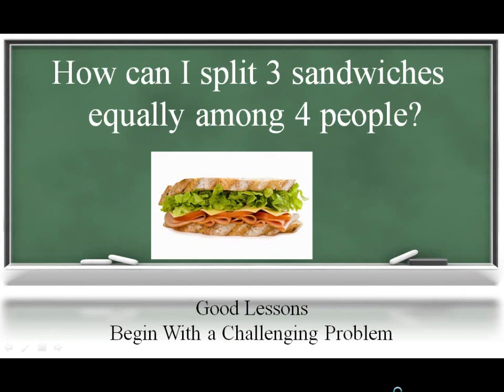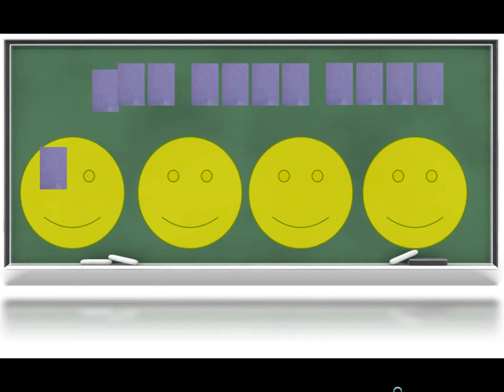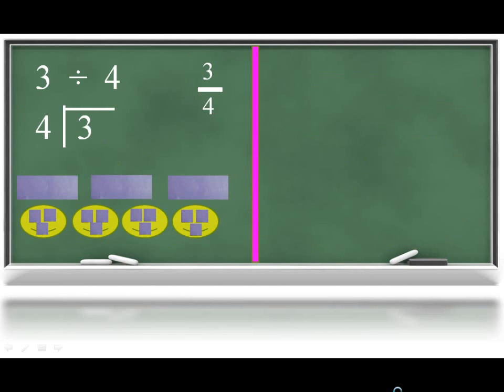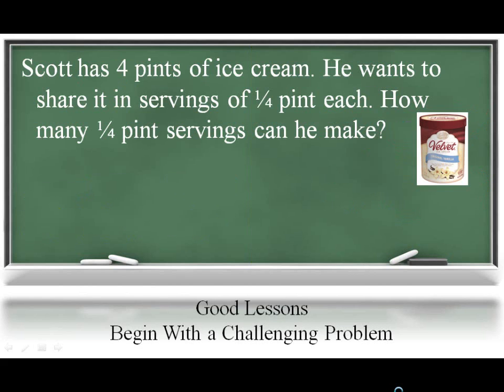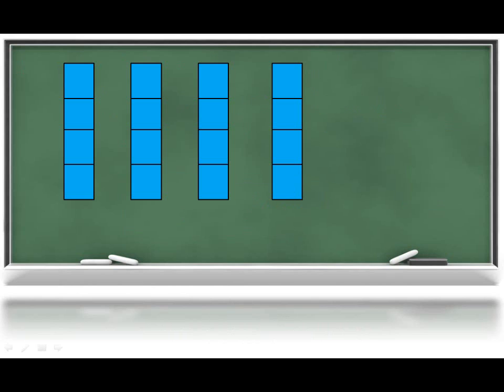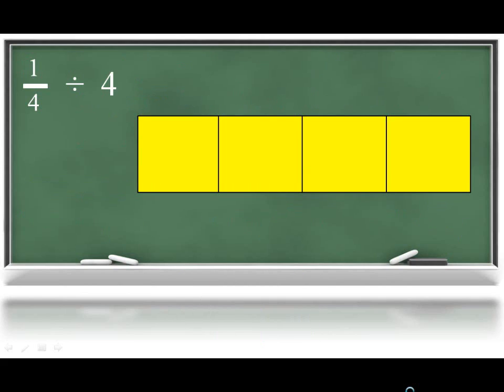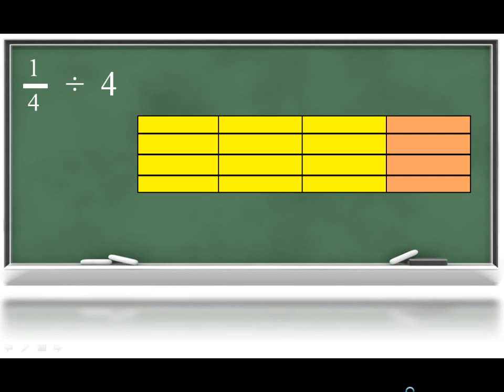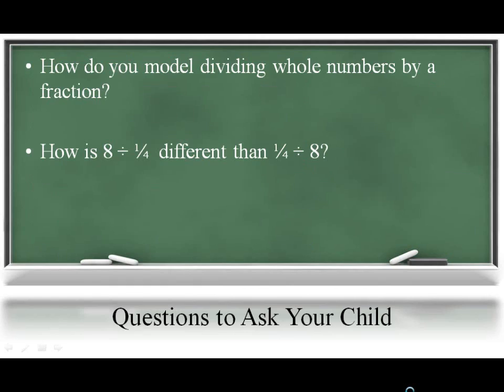5th Grade Unit 6